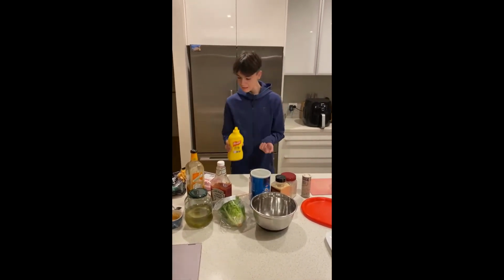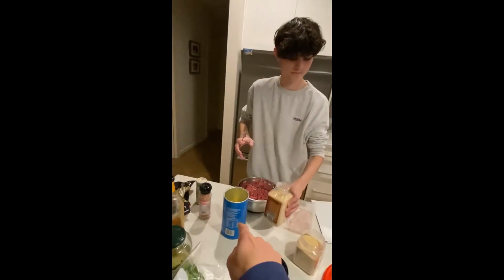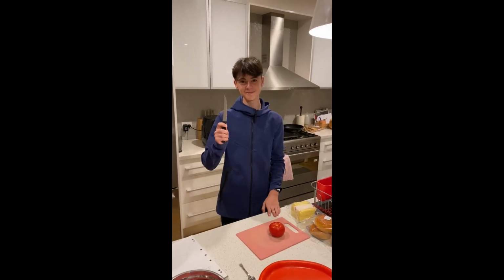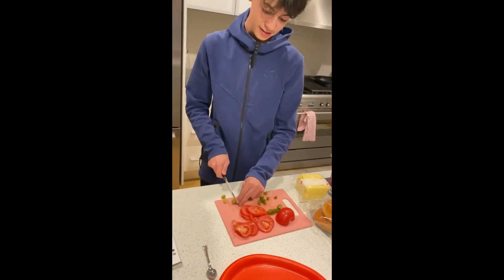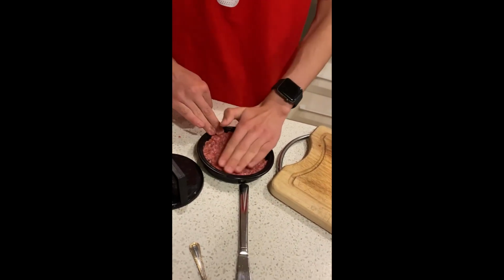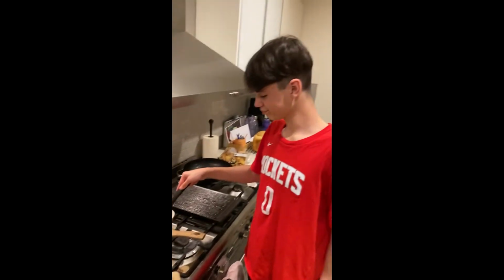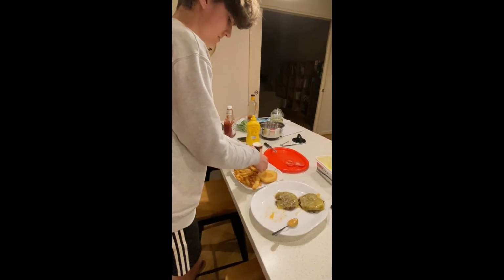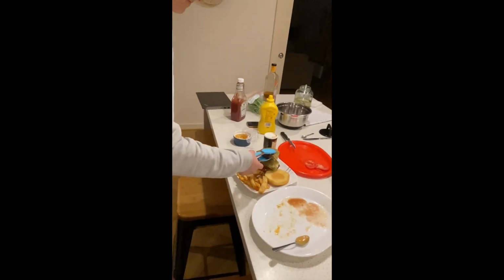Mr Fochis burger tutorial ft Chwedz